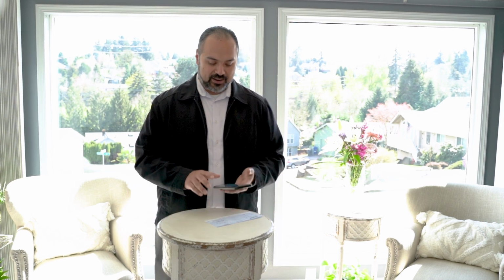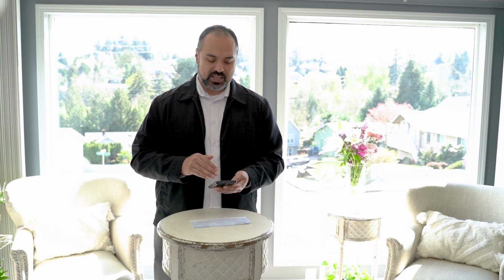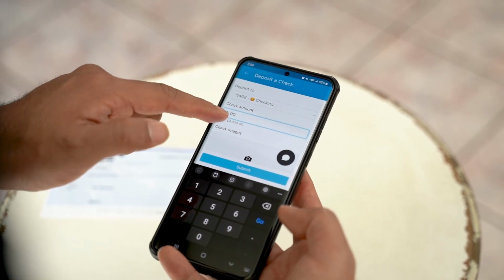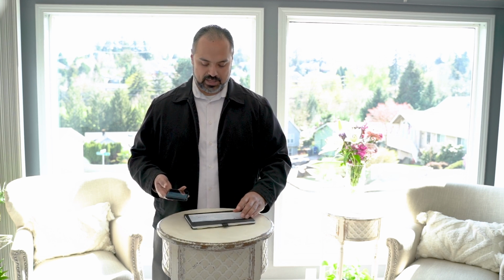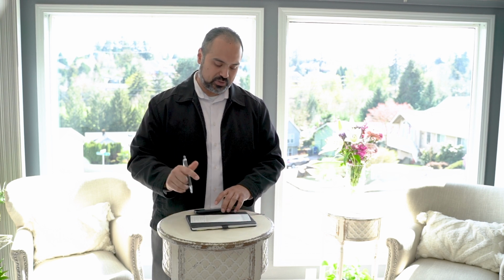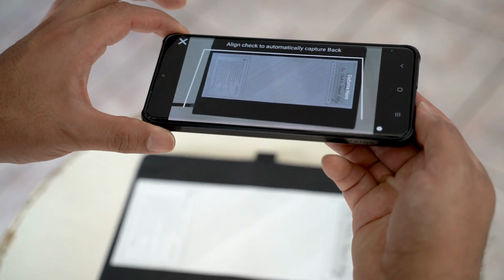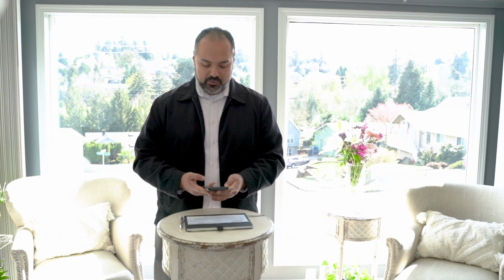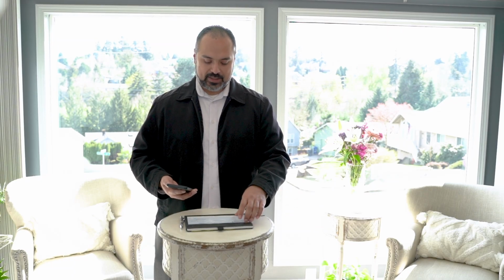Maps CU Mobile Deposit Video